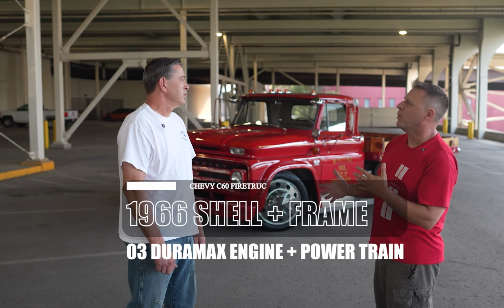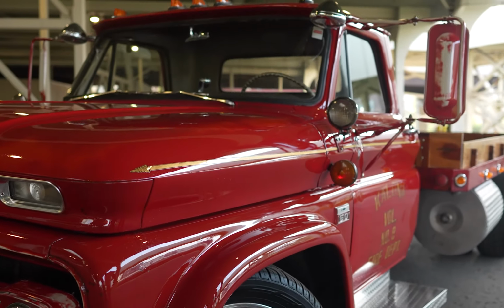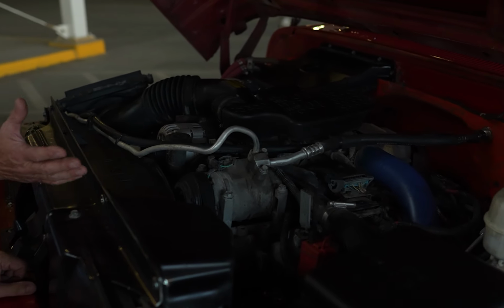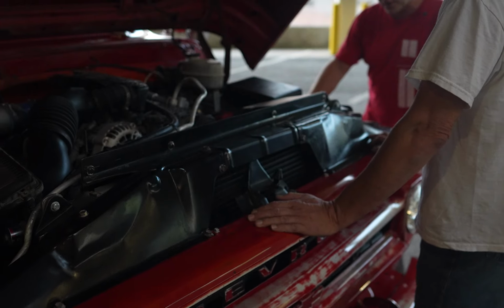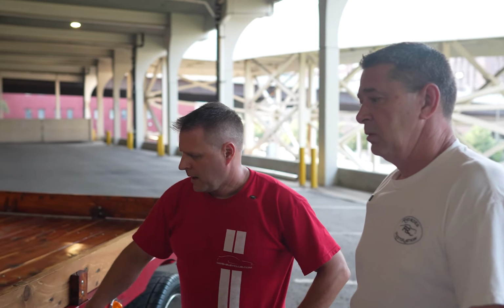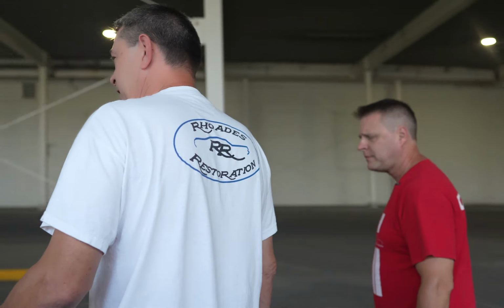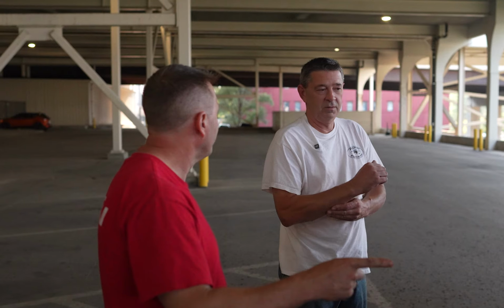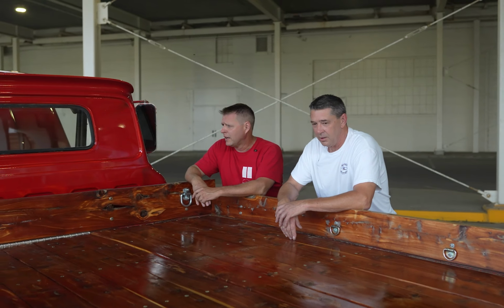Find a Cooler Firetruck. We Triple Dog Dare Ya! - 66 Shell with a Duramax Power Train!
We would like to thank Steve Rhoades for bringing out his 1966 Chevy C60 Duramax Powered Firetruck!

This is one of the most beautiful and custom builds we have seen. EVERY light and accessory works all thanks to Steve's great attention to detail.  When this Firetruck is cruising the streets heads will turn.  Hope you all enjoy this build as much as we do!